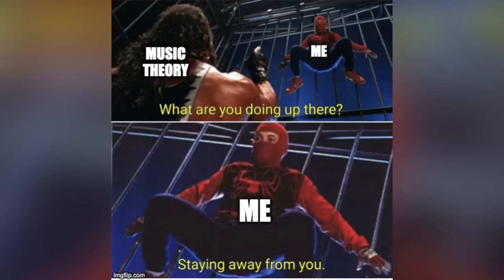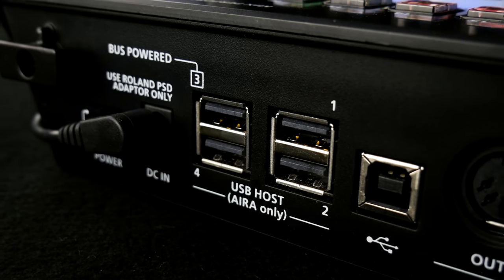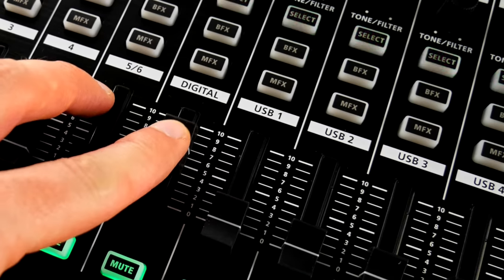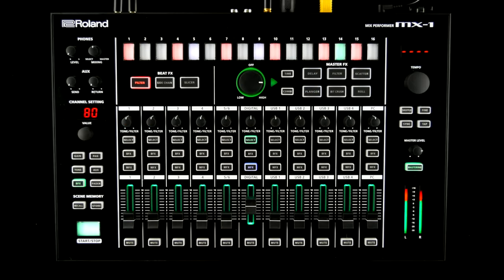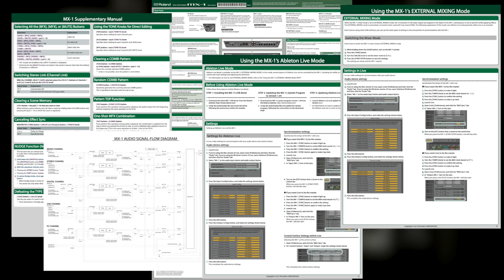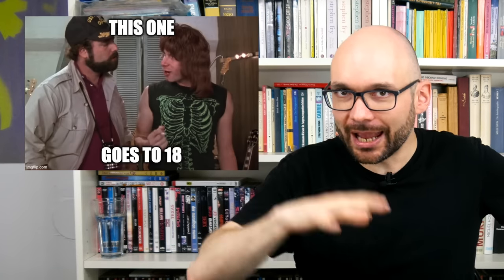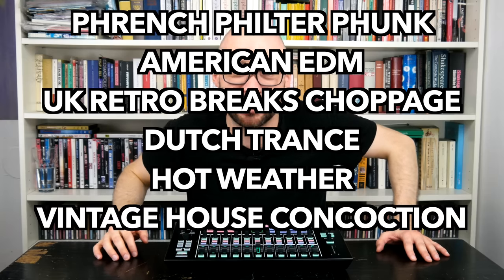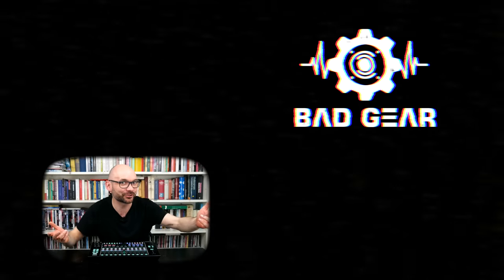Bad Gear - Roland Aira MX-1 Mixer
Welcome to Bad Gear, the show about the world's most hated audio tools. Today we are going to talk about the Roland Aira MX-1 Mix Performer. Is this digital mixer, home studio backbone and live performance centerpiece the final boss of Roland's Aira range?

Thanks to Klangfarbe for helping me out with their MX-1 floor model

Chapters:
00:00 Intro tune
01:15 Overview Roland Aira MX-1
01:33 Aira USB integration (TR-8, TB-3, System 1), bus power, compatibility
02:26 Analog connectivity, Midi, Voice Transformer integration, SPDIF
02:50 Software integration, Recording, Playback, Audio/Midi Interface
03:22 Playing the Mixer, Mutes, Faders
03:44 Tone/Filter
04:07 Channel Settings
04:17 Beat FX (Sequencer), Filter, Sidechain, Slicer
04:45 Master FX (Scatter, Roll, Filter, Bitcrush, Delay, Flanger), Combi
05:14 Lack of "real" FX
05:28 Aux Send/Returns
05:37 DJ features (headphone mixing, tempo nudge)
05:45 Snapshot Scene Memory, Mastering Section
06:06 Out-of-the-box DAW mixer, Ableton Live Controller, switch modes
06:26 Manuals, Pricing, Thanks
06:54 Hate
07:20 Jam 1
08:13 Jam 2
09:33 Finale
10:04 Verdict